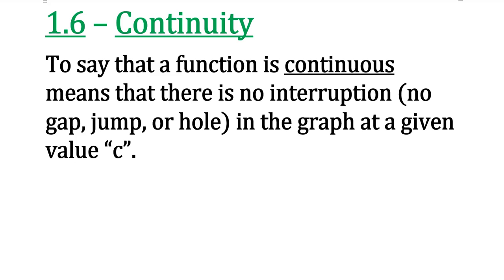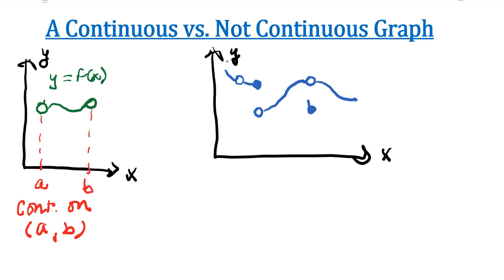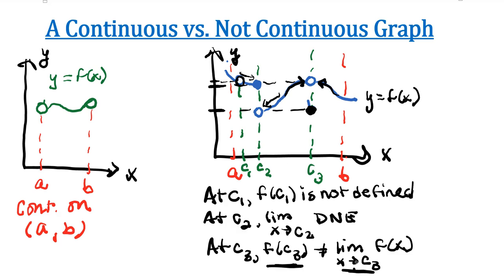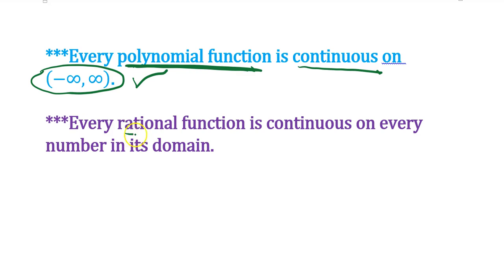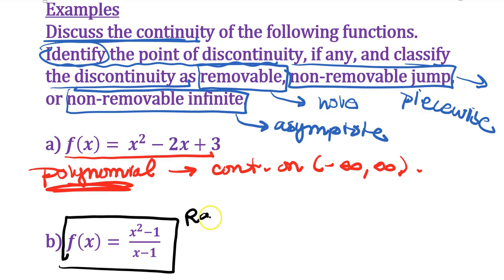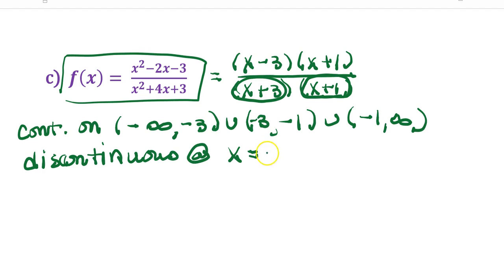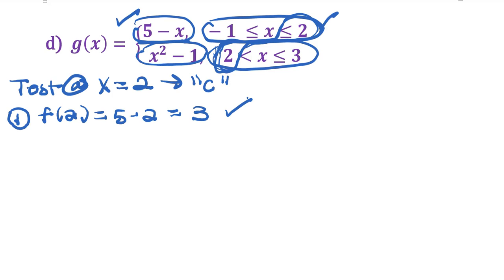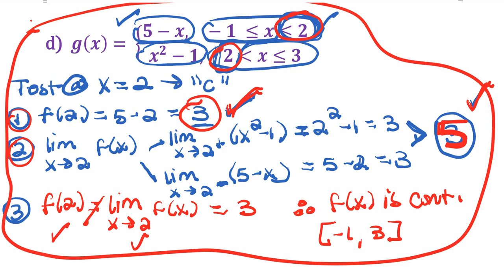Section 1.6 - Continuity